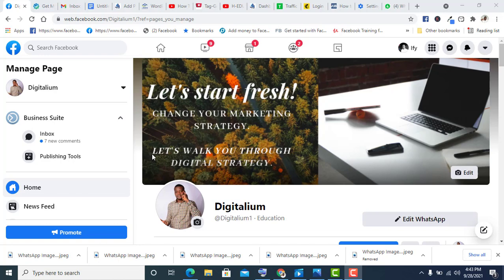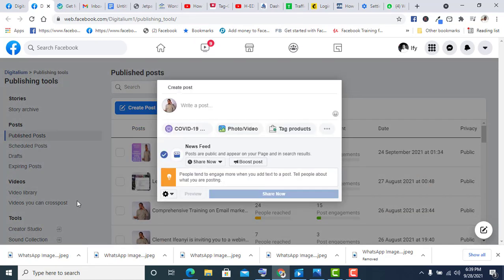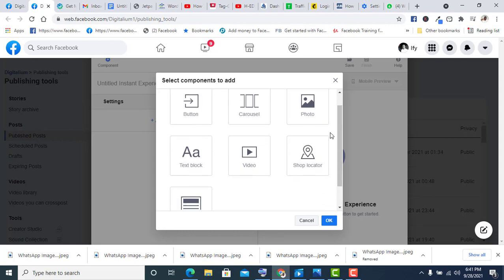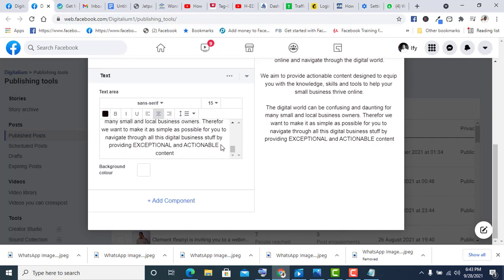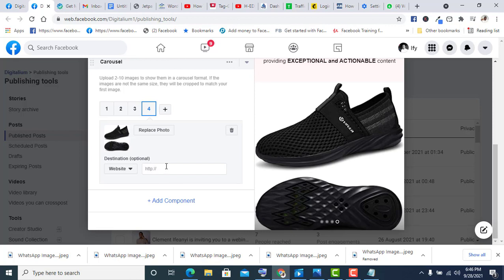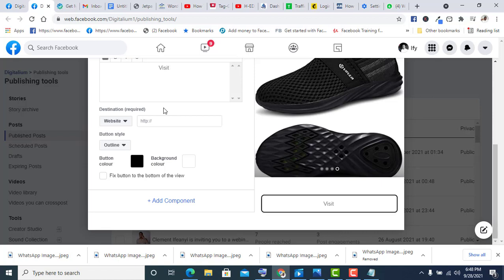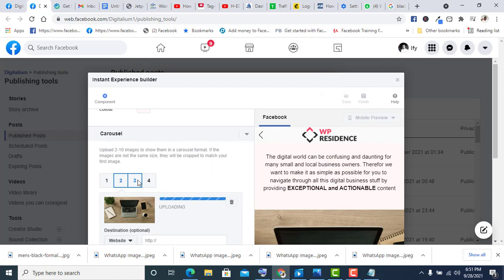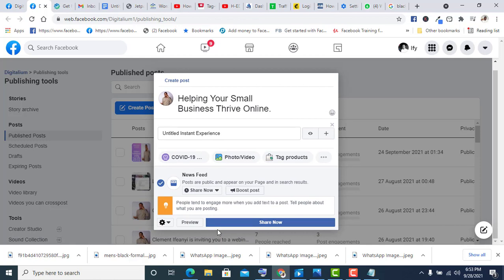how I got more post reach on Facebook using publishing tools.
Facebook's new algorithm is making it nearly impossible for businesses to get their content seen.
Facebook organic reach is dead, long live Facebook organic reach. In this talk learn how to get more of your friends and followers to see what you post on Facebook starting by seeing the right publishing tools that will help with gaining more organic reach.